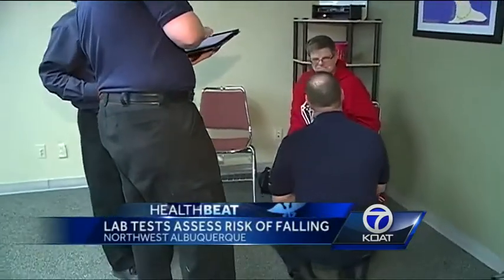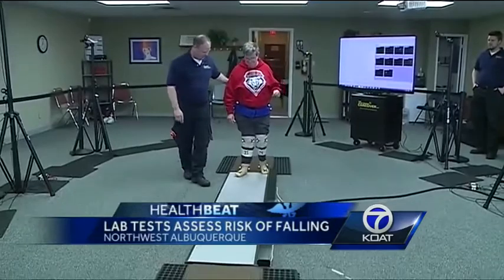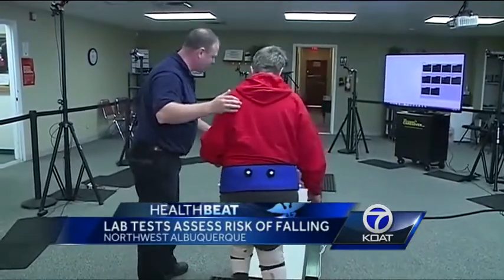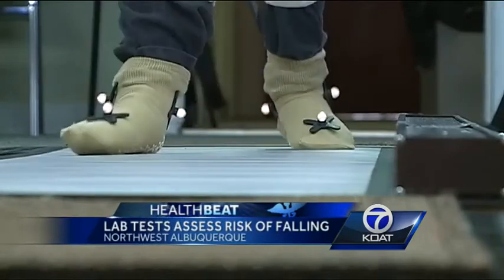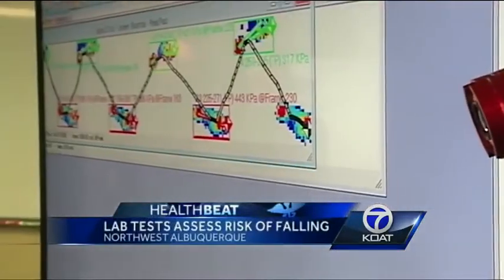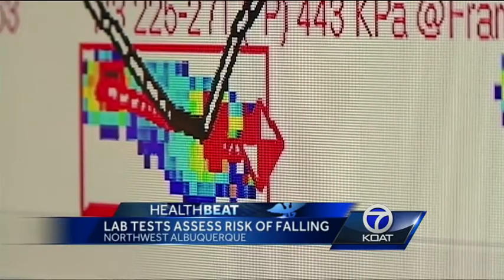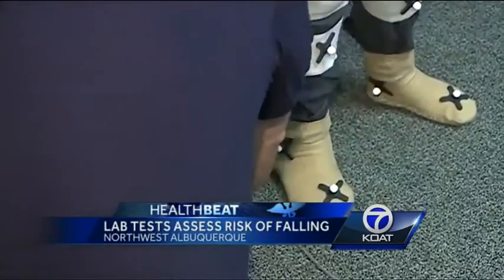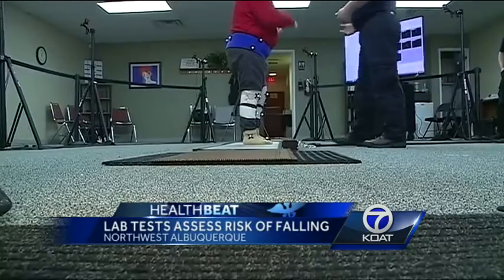HB:Risk Of Falling.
A group is traveling the country, using high-tech walkway and motions cameras to assess how likely someone is to fall.